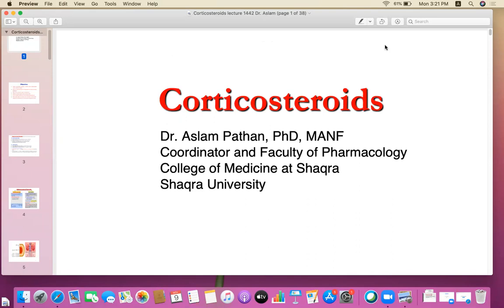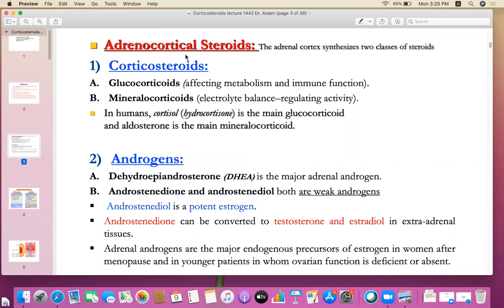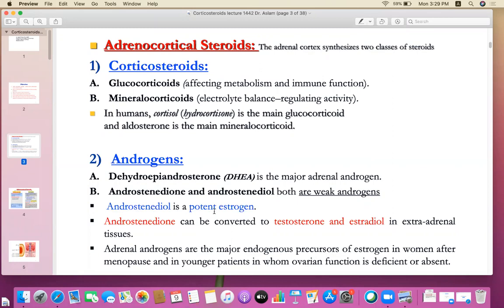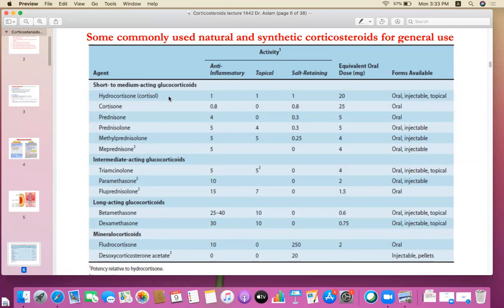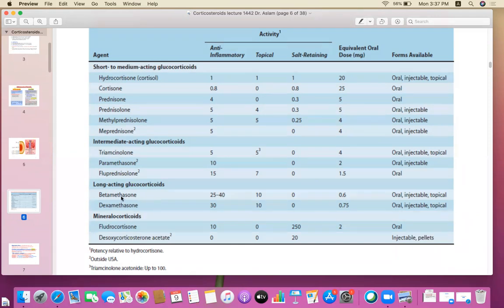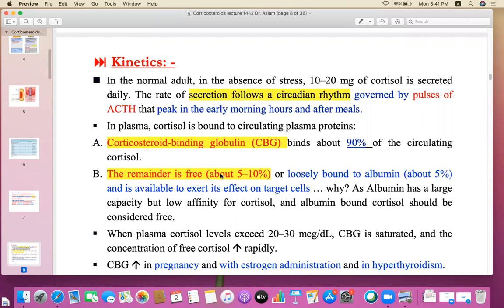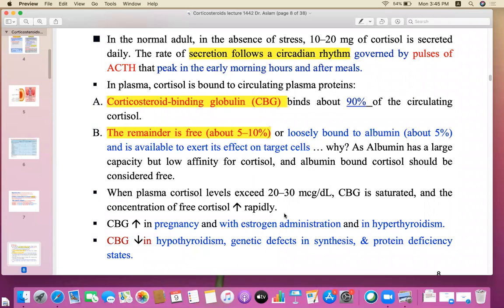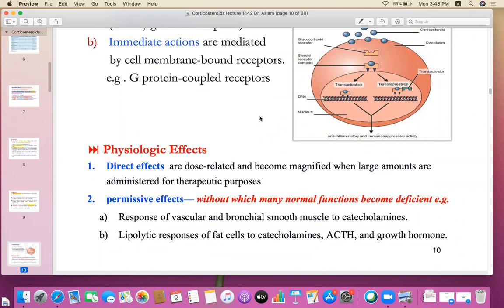Corticosteroids (session 1/5)